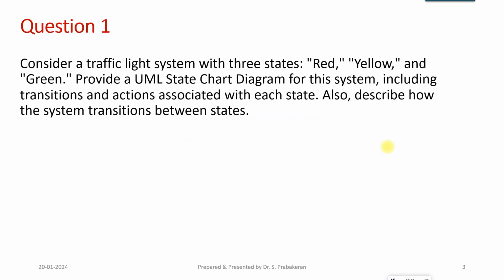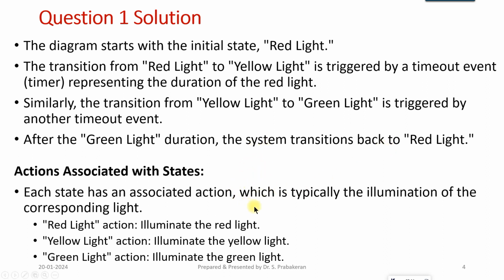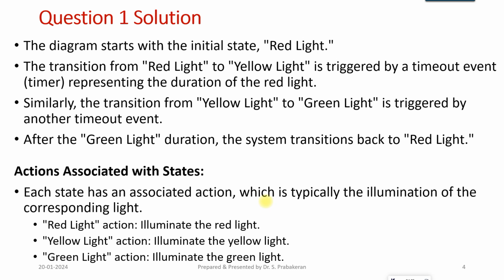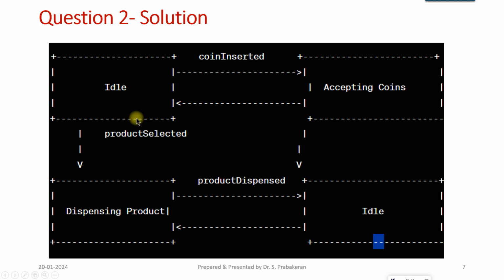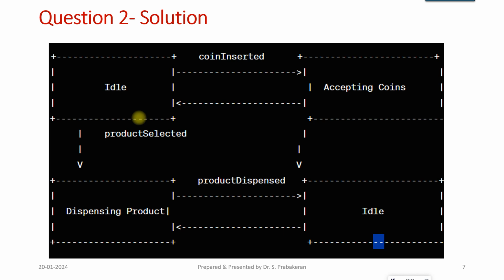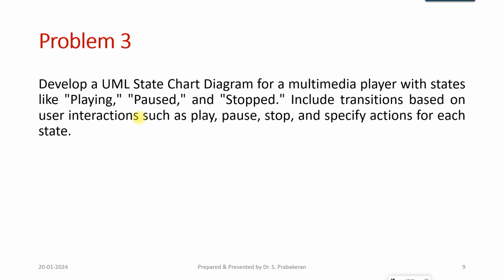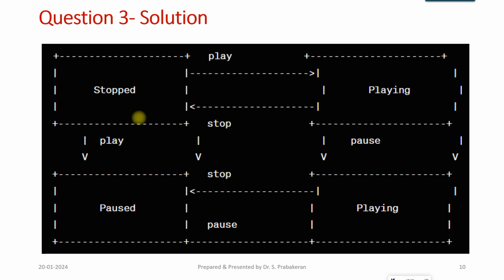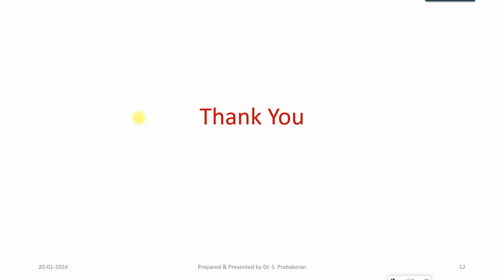Introduction to UML State Chart Diagrams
🚀 Dive into the world of UML State Chart Diagrams with our in-depth tutorial! Whether you're a beginner or an experienced developer, this video will guide you through the essentials of creating and understanding State Chart Diagrams in Unified Modeling Language (UML).

🎯 In this tutorial, we cover:

Key Concepts: States, Transitions, and Events

🔧 Enhance your software design skills and gain a deeper understanding of how to represent dynamic behavior in your systems using UML State Chart Diagrams. Whether you're working on embedded systems, user interfaces, or complex software applications, mastering state charts is crucial for effective design and development.